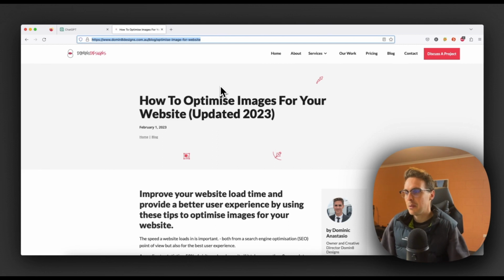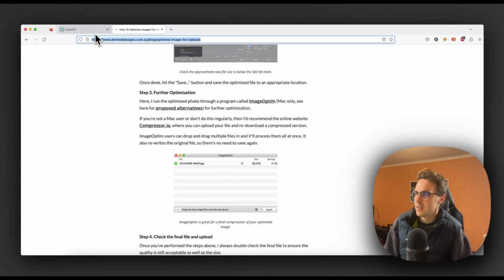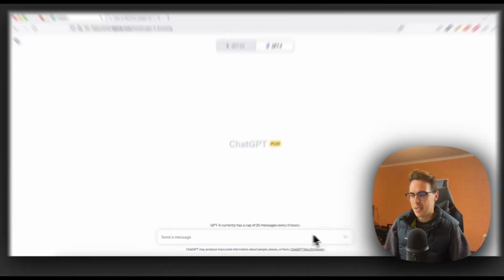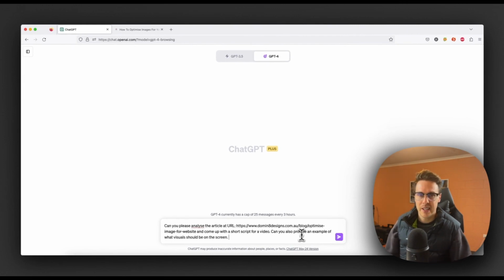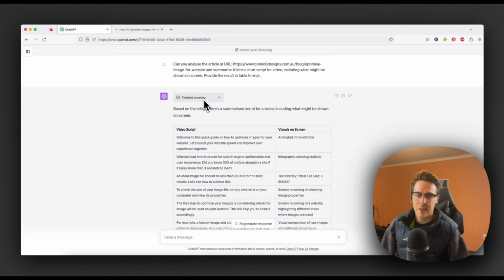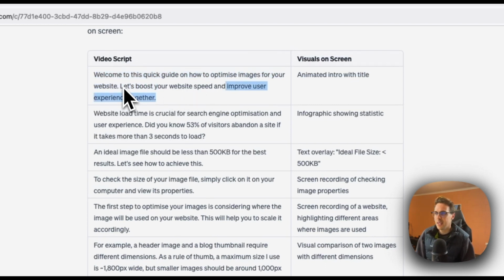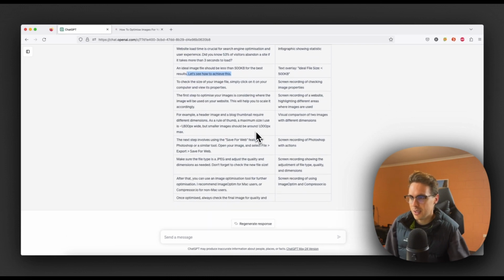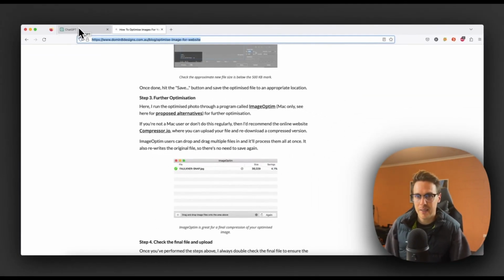Use ChatGPT To (EASILY) Create A Youtube Video Script From A Blog Post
Looking for how to create a Youtube video script from a blog post using ChatGPT?

The power of AI continues to grow, and in this tutorial - Dominic shows how to turn an existing blog post on a website quickly and easily into a Youtube, TikTok or Instagram video script using ChatGPT.

00:00 Introduction
0:17 Blog Post Overview
1:31 ChatGPT Prompt
2:46 Video Script
3:46 Conclusion

Using a simple prompt and ChatGPT 4's web browsing feature, we utilise the AI tool to analyse the existing blog post, summarise it and then produce a Youtube video script - as well as visual recommendations - in table format.

The original blog post is about optimising images for a website, making sure file size and dimensions are appropriate to boost speed and improve SEO.

This tutorial is super handy for those who have already created lengthy content and are looking for a quick and easy way to convert it into a Youtube video script.